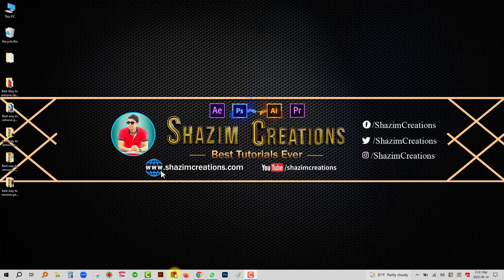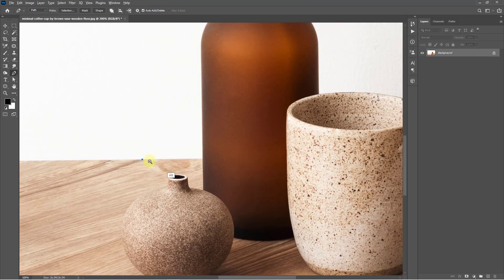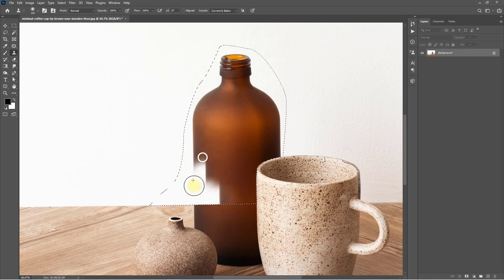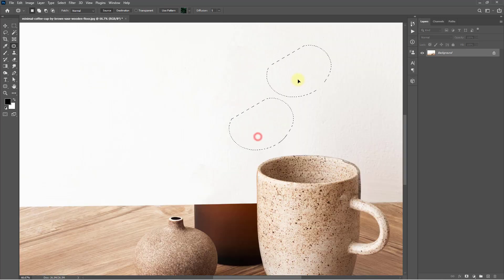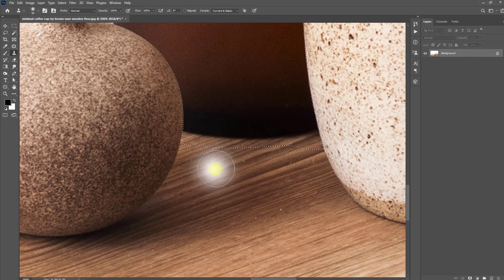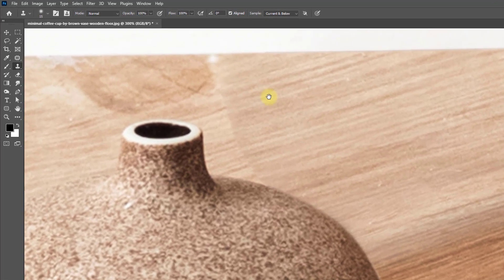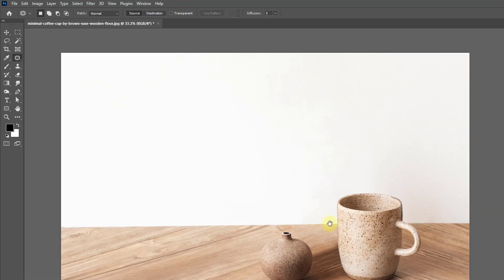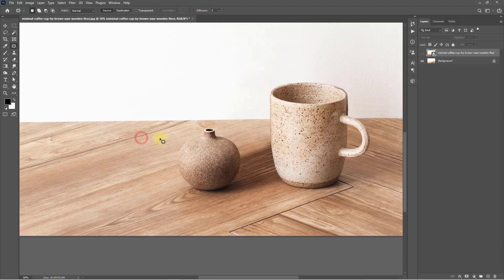How to REMOVE OBJECTS or ANYTHING from Photo in Photoshop Hidden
Best Way REMOVE OBJECTS or ANYTHING from Photo in Photoshop Hidden Tricks. Use This method and remove people or Remove Objects or Remove Anything from the photo. Hope this Video will help you.

✅ORDER ME On Fiverr For Your any Type of Photo Edit 🙂
✅To add or remove people, objects and remove anything from photos Just ORDER ME on Fiverr.

remove people from photos online
remove people from photos app
remove people from photos photoshop
remove people from photos free
how to remove a person from a picture online
how to remove a person from a photo online
how to remove unwanted person from photo online
photoshop tutorial, how to remove anything in photoshop,
photoshop, remove anything in photoshop,
how to remove watermark in photoshop,
remove people from photo,
how to remove unwanted things from images in photoshop,
how to remove a person from a photo,
how to remove anything from a photo, tutorial,
how to remove people from photo,
how to remove object from photo in photoshop,
remove object from photo in photoshop
how to remove background,photoshop tutorial,
remove people from photo online,
remove person from photo photoshop,
how to remove a person from a photo on iphone,
how to remove a person from a group photo in photoshop,
how to remove something from a picture free
remove object from photo,
remove object from photo online free,
how to remove anything in photoshop